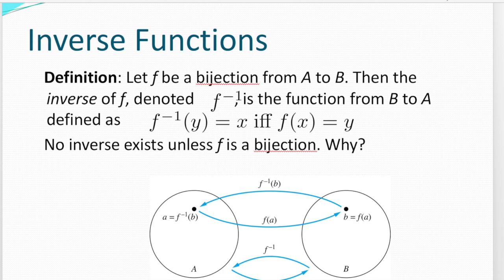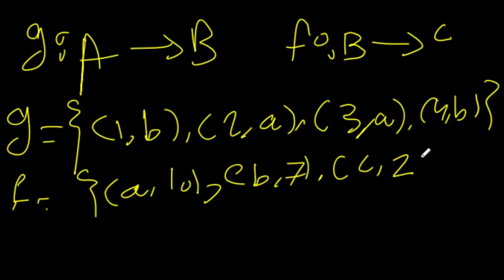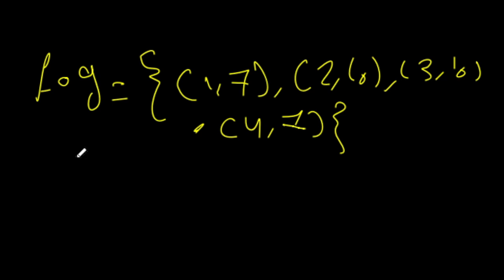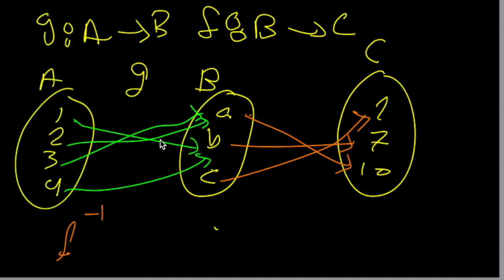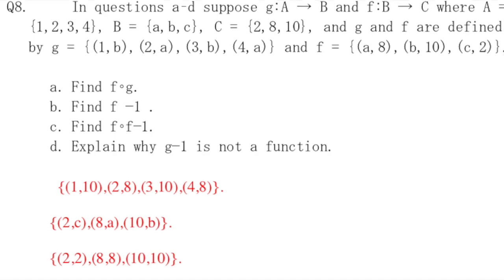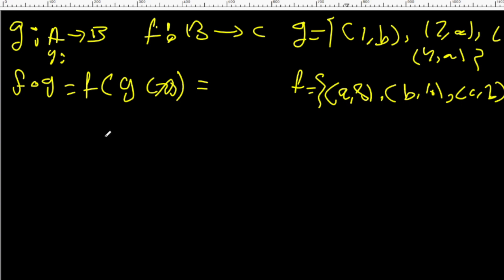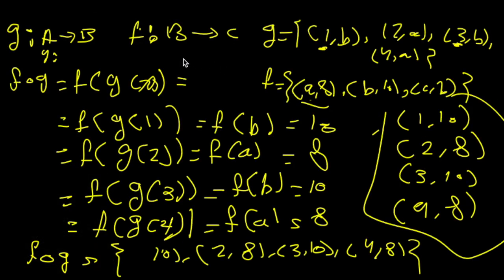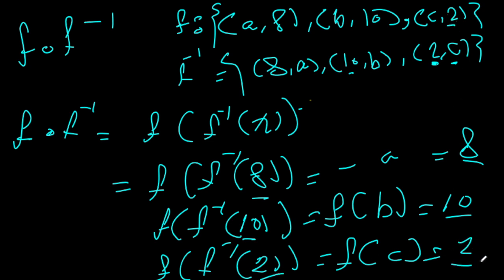Lecture 7: Functions Inverse & Composition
This video is about Lecture 7: Functions Inverse & Composition